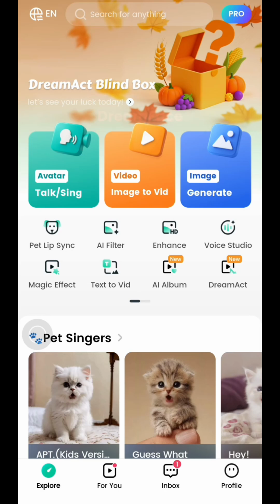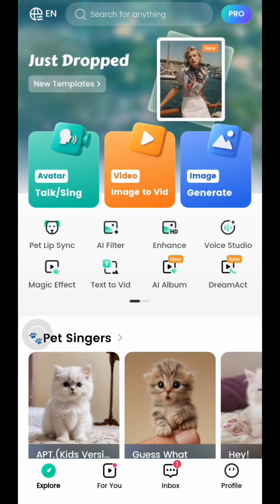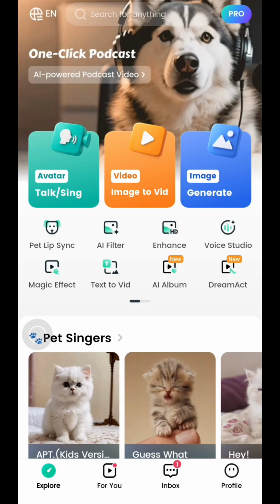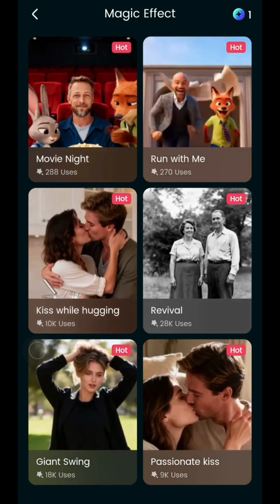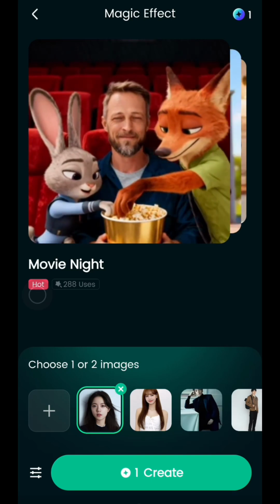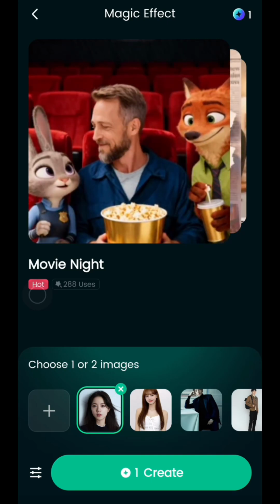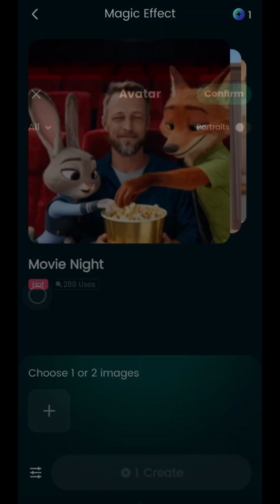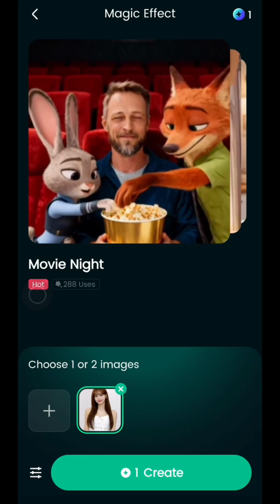How to Easily Make a Movie Night Zootopia Animation Using Dream Face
Learn how to turn your photo into a fun animated movie night scene with Zootopia characters using the Dream Face app. This beginner-friendly tutorial walks you through downloading the app, logging in with your Google account, claiming free weekly credits, selecting the magic effect filter, and transforming your picture into a cartoon animation.

Discover step-by-step how to choose the best photo for clear results, apply the movie night filter, and generate your custom animated video in just minutes. Perfect for creating unique animations to share with friends or post on social media.

Dream Face App Animation, Zootopia Photo Filter, AI Cartoon Effect, Movie Night Animation Trend

0:00 Turn Your Photo Into Zootopia Animation
0:17 Download and Login to Dream Face App
0:41 Find the Movie Night Magic Effect Filter
1:10 Choose and Upload Photo for Animation
2:34 Review the Animated Movie Night Result